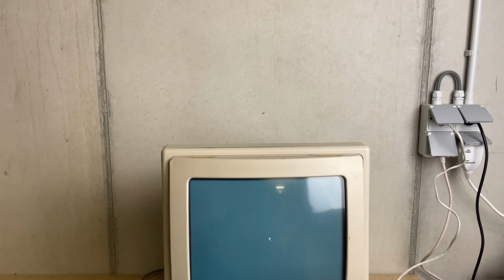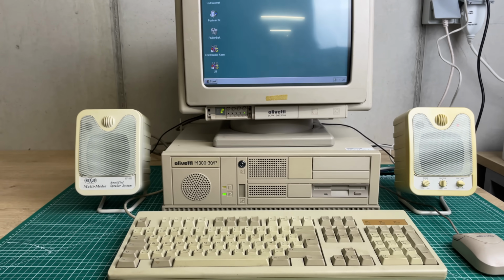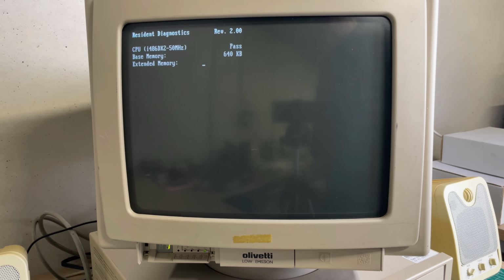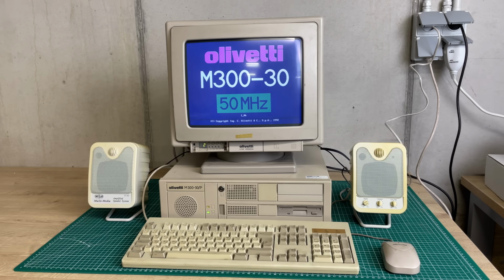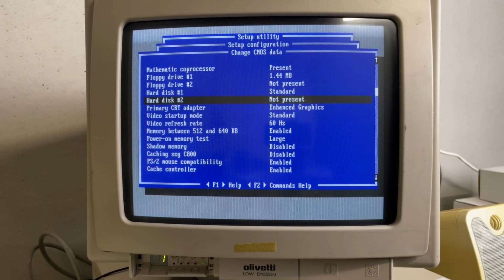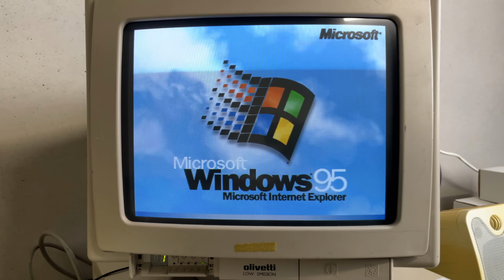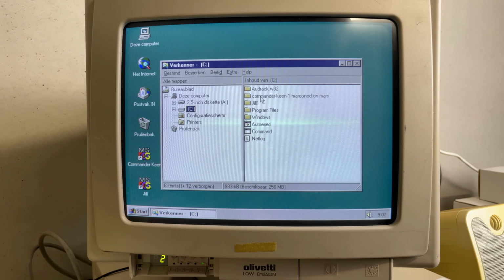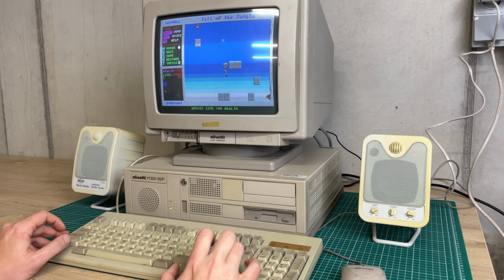Olivetti M300-30 - Italian design meets technology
In this video we're going to look at this Olivetti M300-30/P, a 1993 computer from the Italian powerhouse, featuring an intel 486DX2 50MHz CPU.